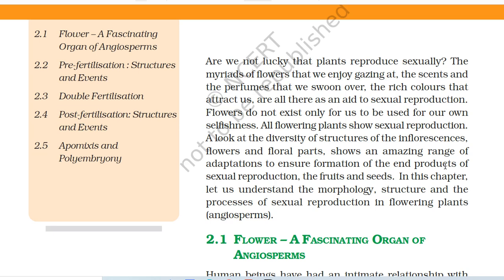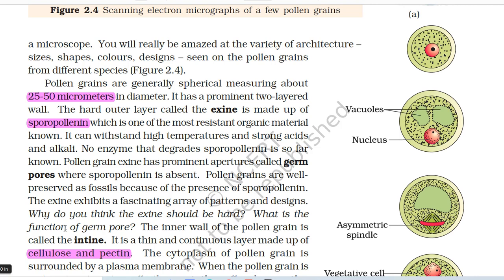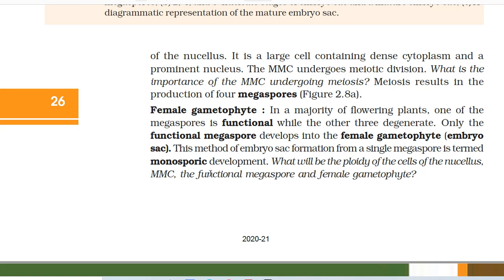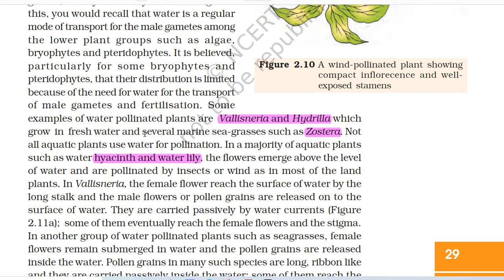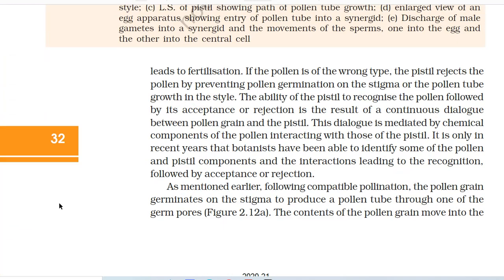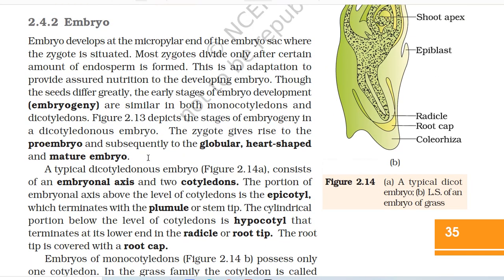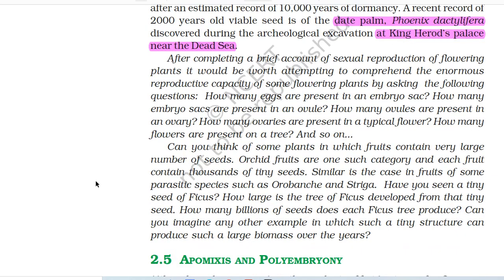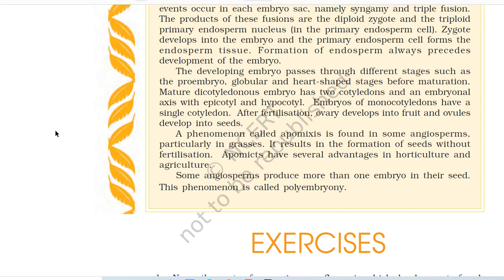Ch 2 Sexual Reproduction In Flowering Plants Class 12 Biology NCERT Reading | Ch 2 Biology Audiobook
Buy Class 12 Science NCERT Textbooks Combo (physics+chemistry+biology) If you want to buy all 5 books click on below link :